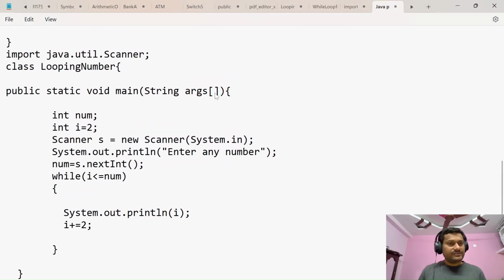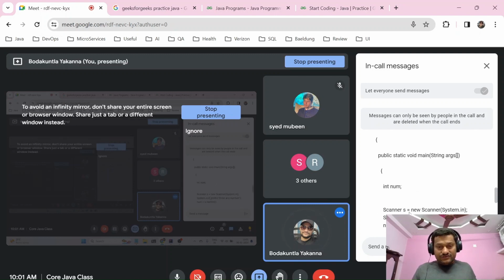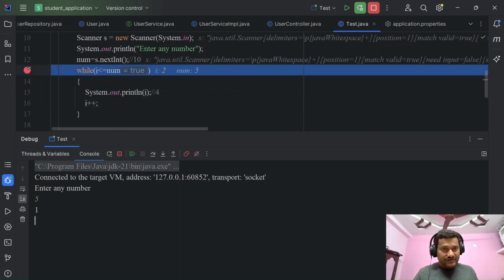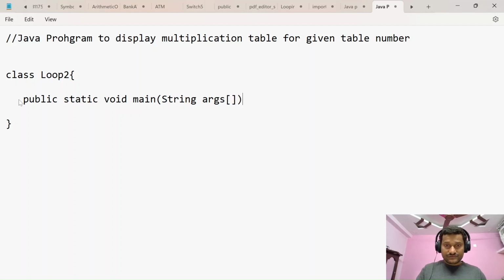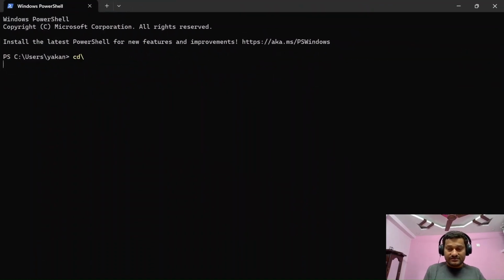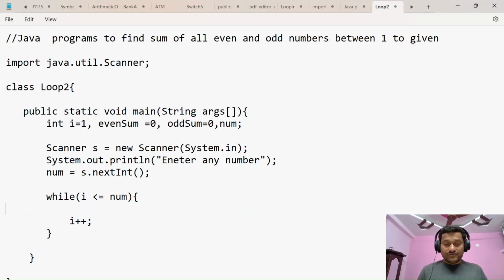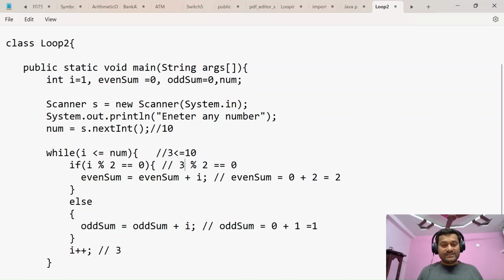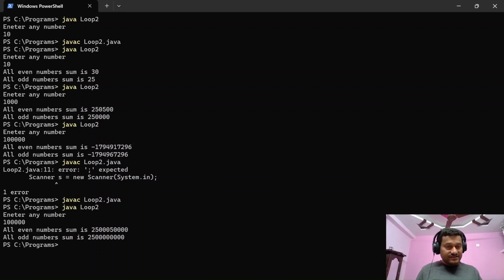While Loop2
Here you can find while loop examples for displaying multiplication table and sum of all even and odd numbers between 1 to given number